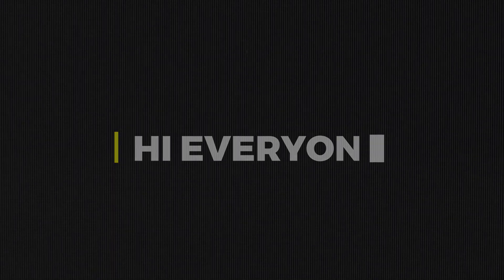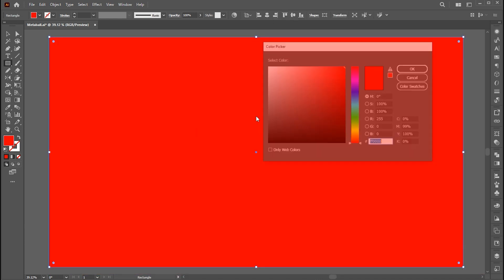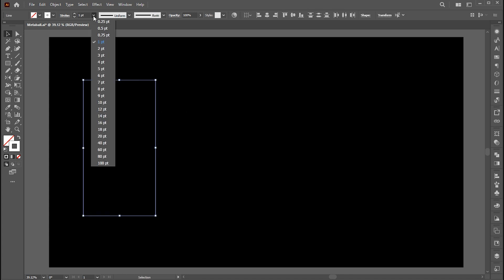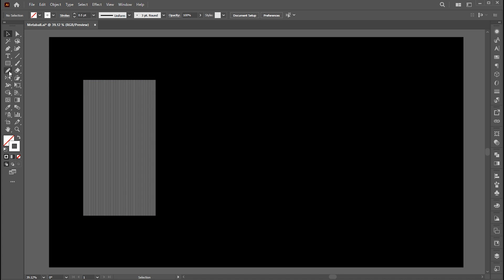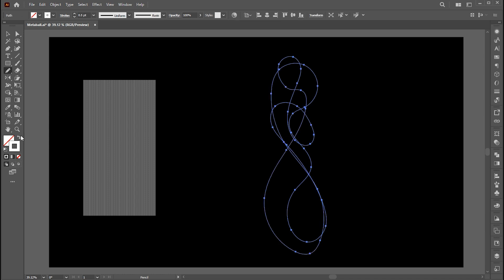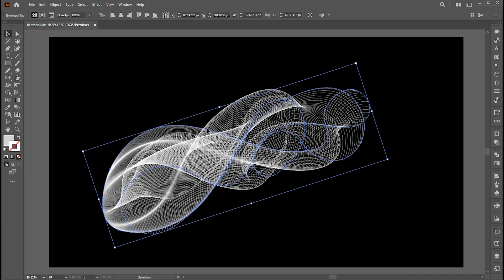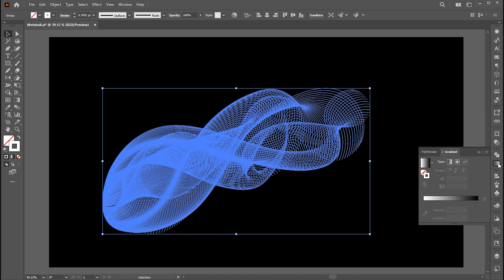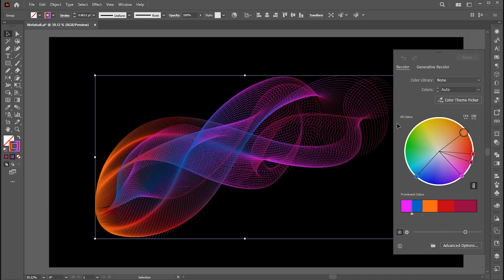Create Colorful Blending Lines Pattern in Adobe Illustrator | Using Blend Tool | 2024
Hi everyone,

In this tutorial, I will teach you How to Create Colorful Blending line patterns in Adobe Illustrator | Using Blend Tool | 2024 | Easy and Quick

Keep learning..!

illustrator tutorial,
adobe illustrator,
learn creative

Learn Creative